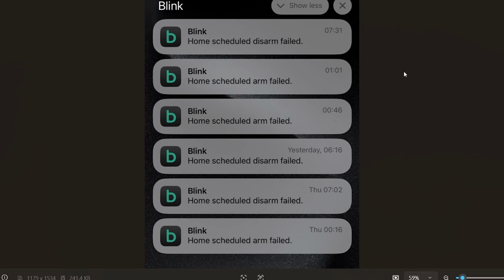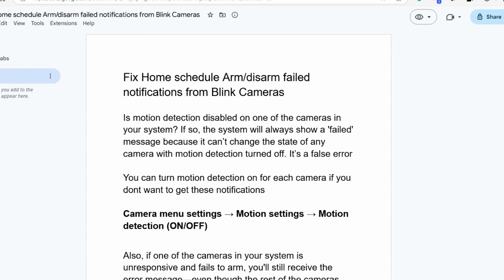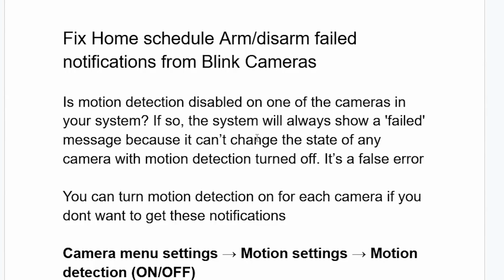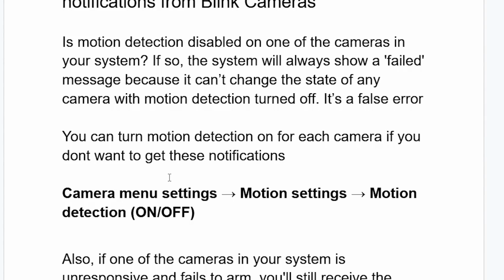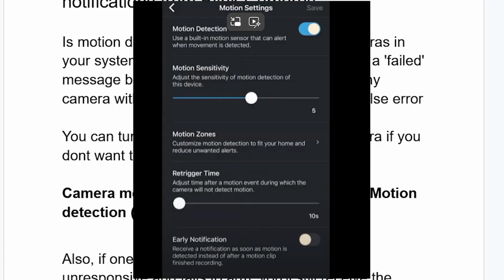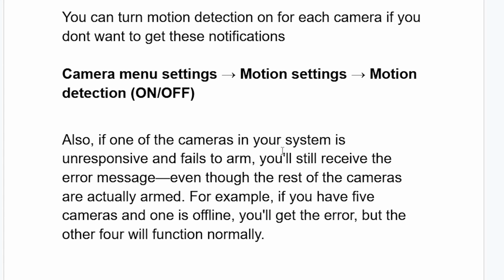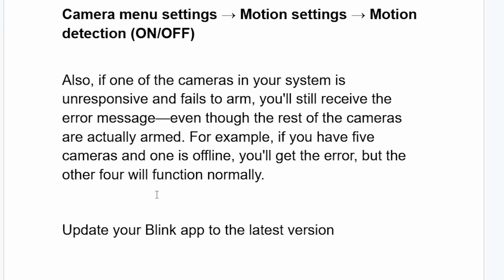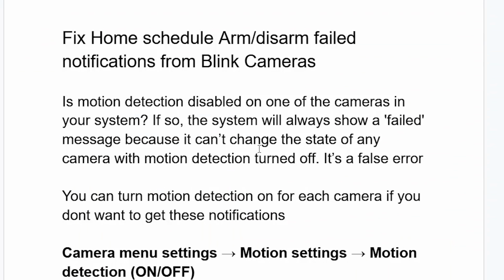Fix Home schedule Arm/disarm failed notifications from Blink Cameras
If you get this notification from Blink cameras on your phone that says "Home schedule Arm/disarm failed," then this tutorial will guide you through resolving this issue.

Is motion detection disabled on one of the cameras in your system? If so, the system will always show a 'failed' message because it can’t change the state of any camera with motion detection turned off. It’s a false error

You can turn motion detection on for each camera if you dont want to get these notifications

Camera menu settings → Motion settings → Motion detection (ON/OFF)

Also, if one of the cameras in your system is unresponsive and fails to arm, you'll still receive the error message—even though the rest of the cameras are actually armed. For example, if you have five cameras and one is offline, you'll get the error, but the other four will function normally.

Update your Blink app to the latest version